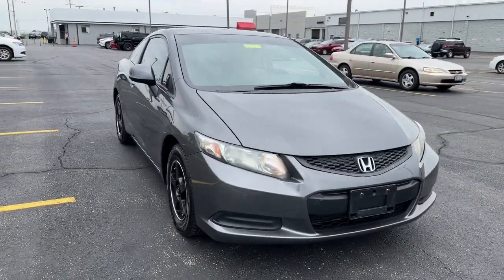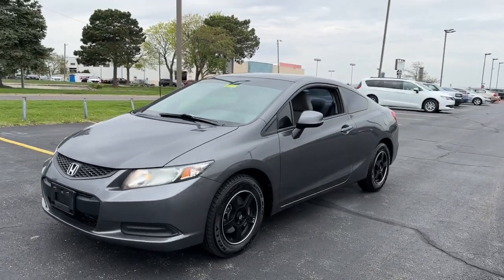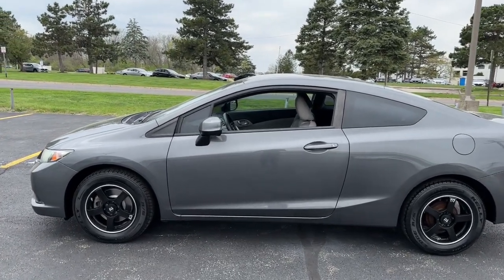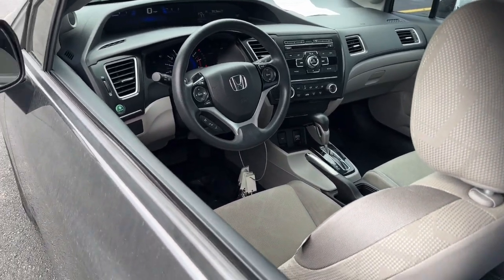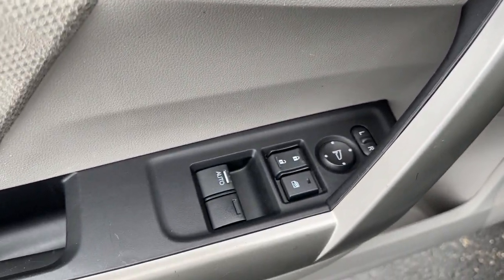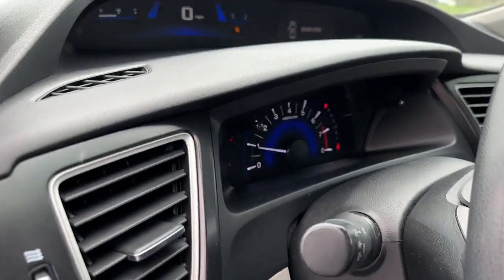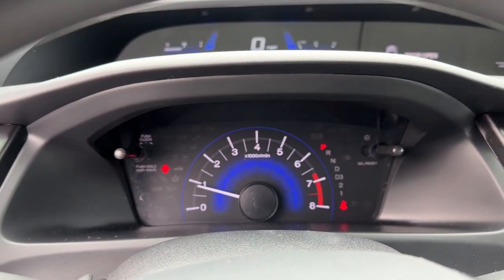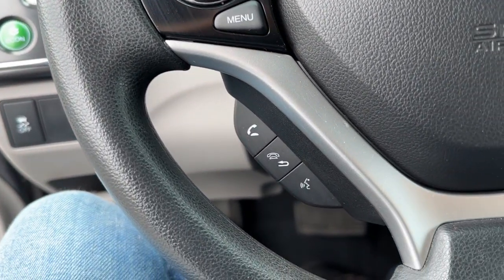2013 Honda Civic dayton, vandalia, middletown, englewood, beavercreek I23310B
Polished Metal Metallic Used 2013 Honda Civic LX available in Vandalia, Ohio at Joseph Airport Toyota. Servicing the Dayton, Vandalia, Middletown, Englewood and Beavercreek, OH area.

New Price! Polished Metal Metallic 2013 Honda Civic LX FWD Compact 5-Speed Automatic 1.8L I4 SOHC 16V i-VTEC Gray w/Cloth Seat Trim.brbrRecent Arrival! 28/39 City/Highway MPGbrbrAwards:br * JD Power Initial Quality Study * 2013 IIHS Top Safety Pick * 2013 KBB.com Brand Image AwardsbrKelley Blue Book Brand Image Awards are based on the Brand Watch(tm) study from Kelley Blue Book Market Intelligence. Award calculated among non-luxury shoppers.  Kelley Blue Book is a registered trademark of Kelley Blue Book Co., Inc.brbrbrReviews:br * * Winner of* *KBB Best Resale Value: Compact Car * Excellent fuel economy * Relatively spacious for a compact sedan or coupe * Reassuringly high scores in crash tests * Well-tuned suspension offering comfort with control Source: KBB.com